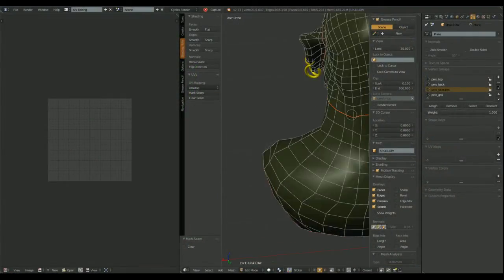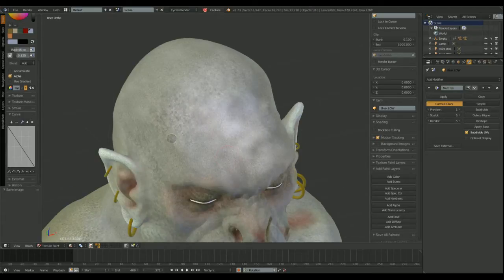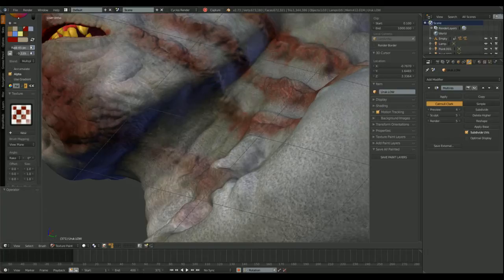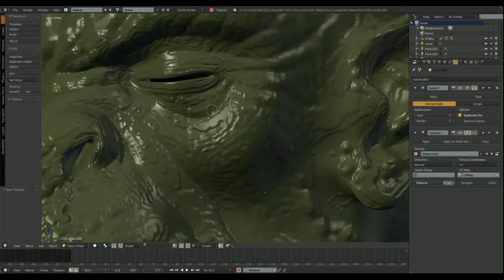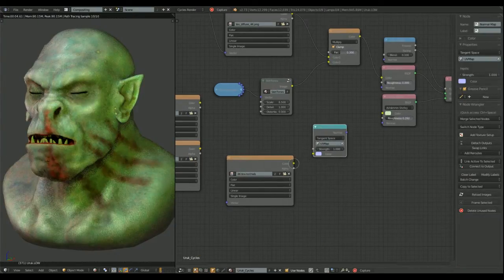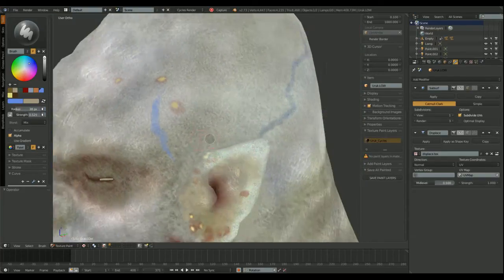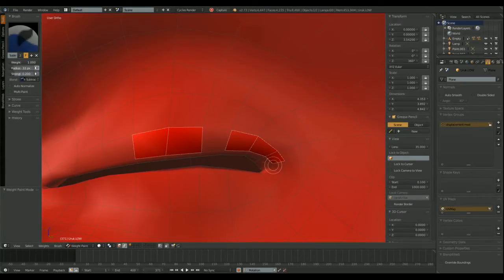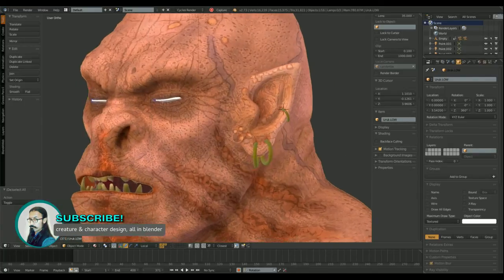Uruk-Hai part 3: Texture painting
Part 3: UV unwrapping, texture baking and painting, Displace modifier, vertex groups and weight painting...